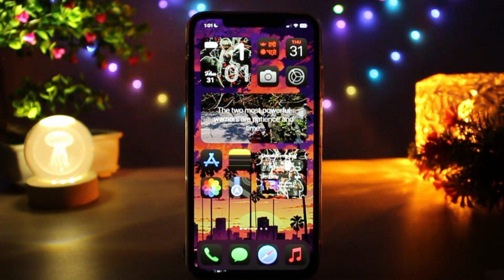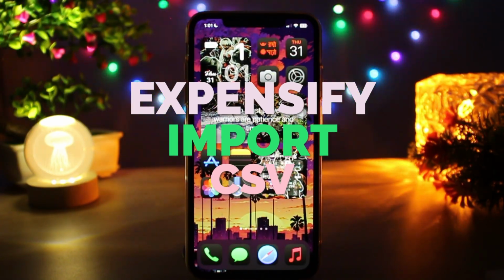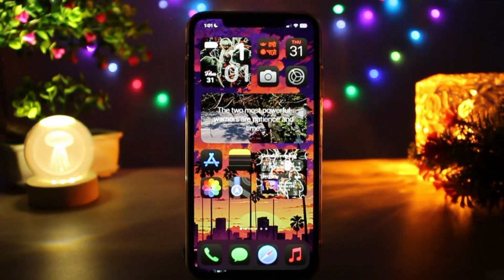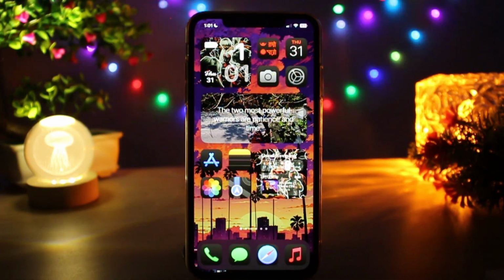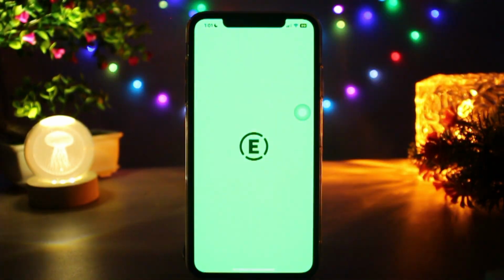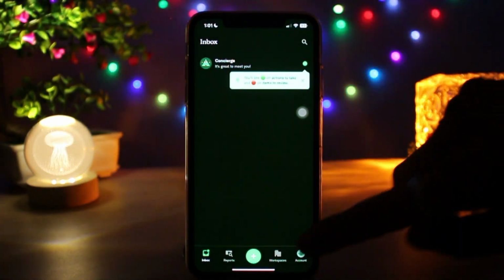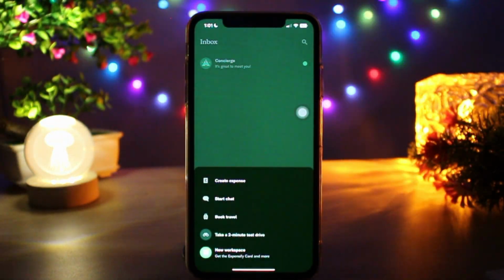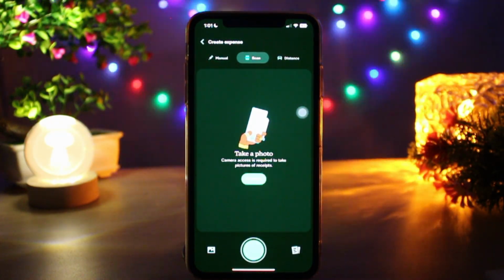How to Import Your CSV Expense Report to Expensify - Here's How - 2025